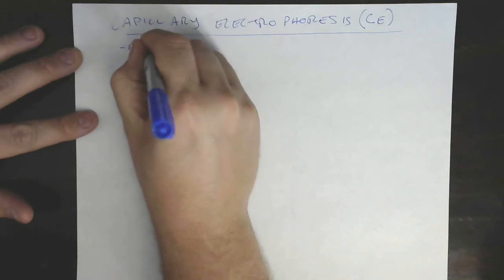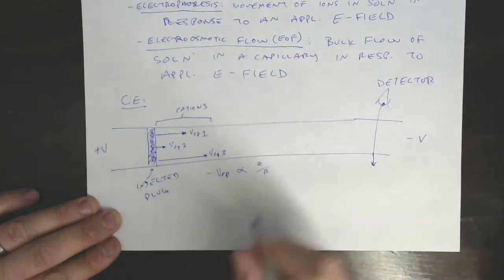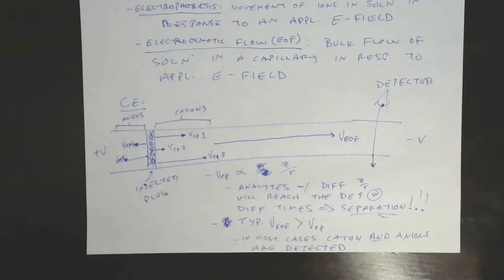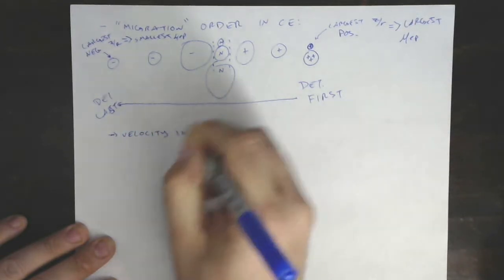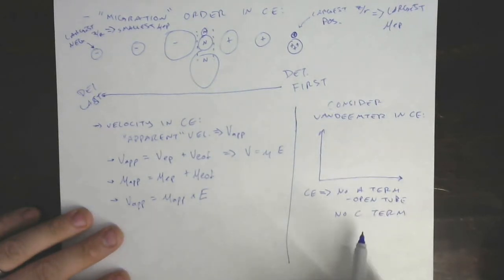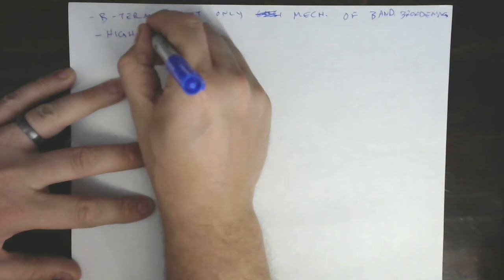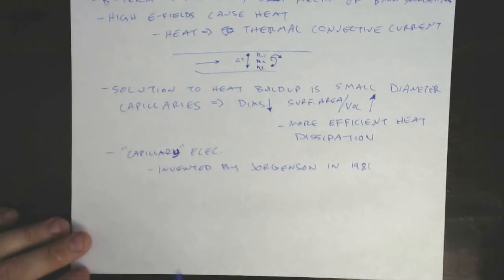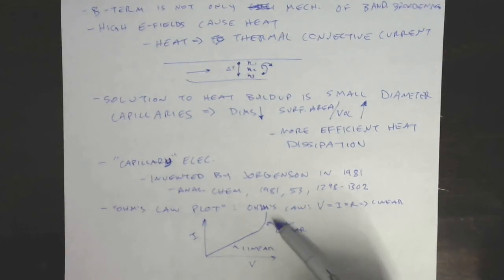CHEM 511 - April 8th - pt.1: Principles of Capillary Electrophoresis